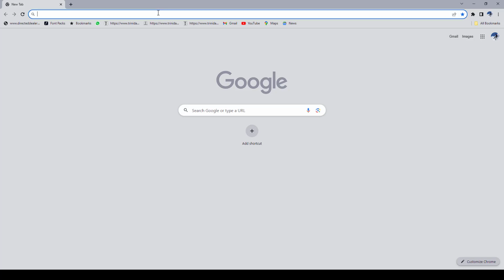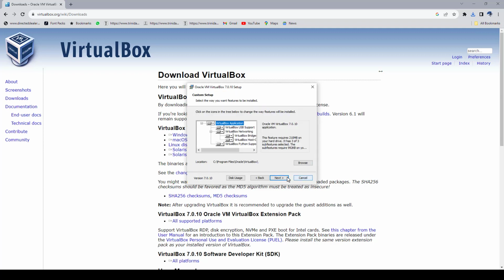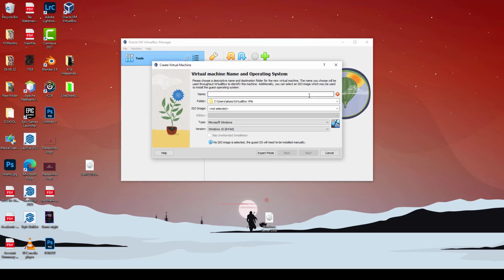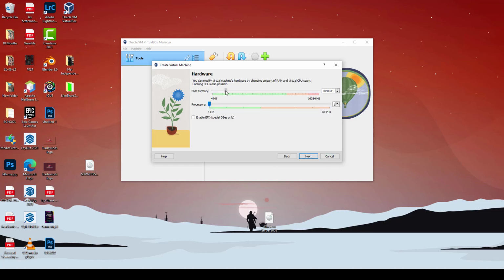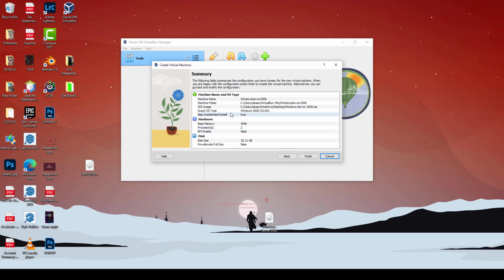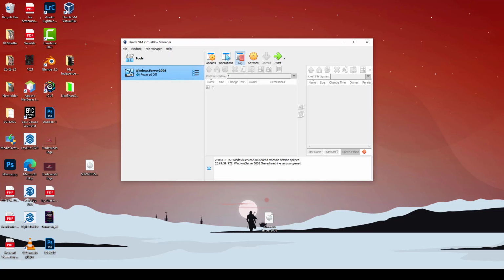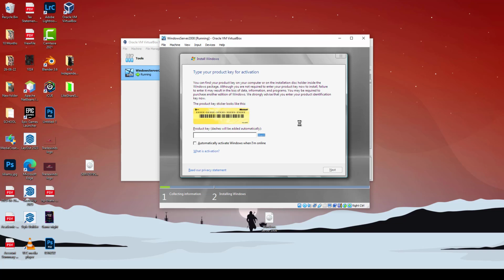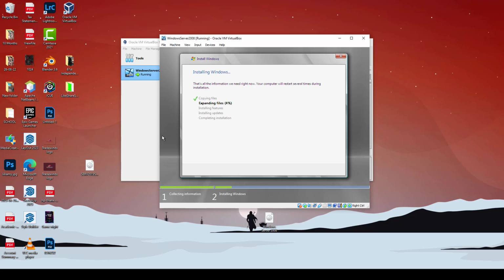OS PLATFORMS: Installing a Virtual Machine and Windows Server 2008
Instructional video of how to install Oracle VM VirtualBox and then install Windows Server 2008.